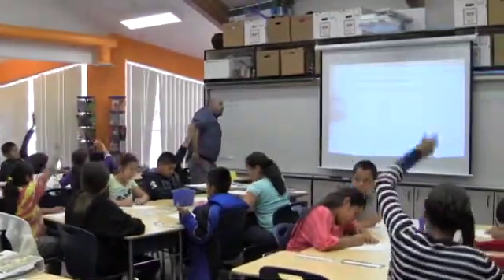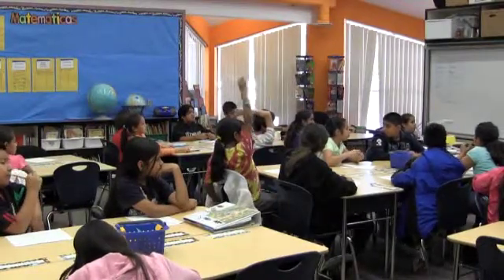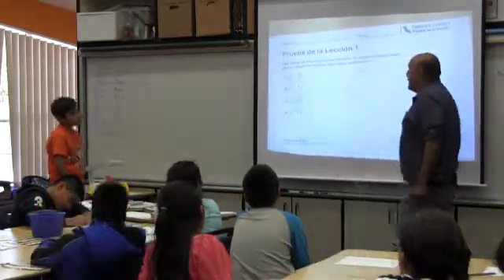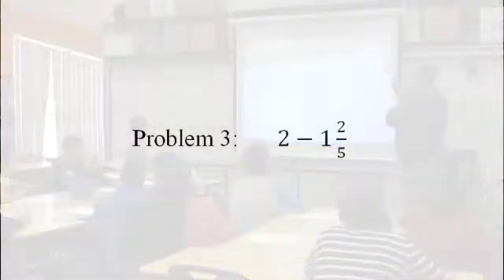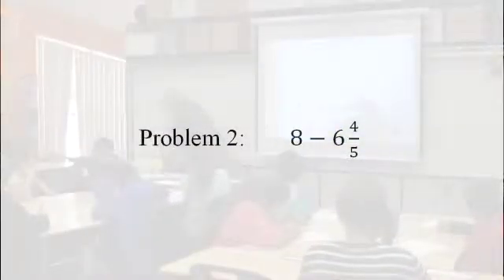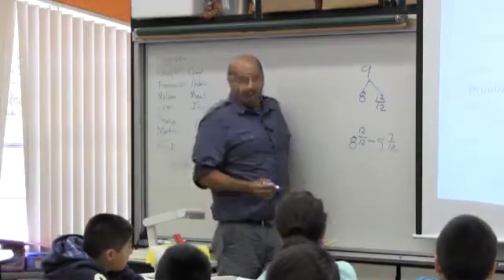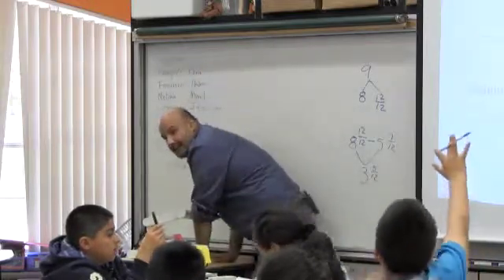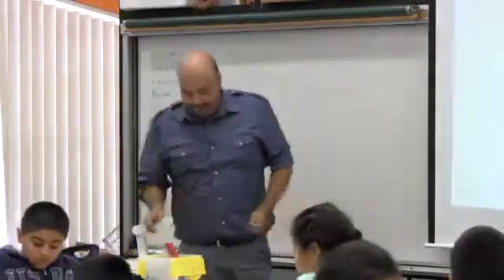Mixed Number Operations - Part 1 Warm-up Problems and Review - 5th grade math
Mr. Osvaldo Rubio - 5th grade
ELLISA Project